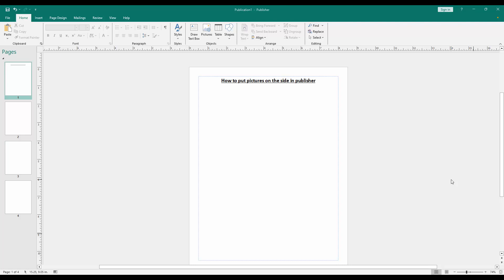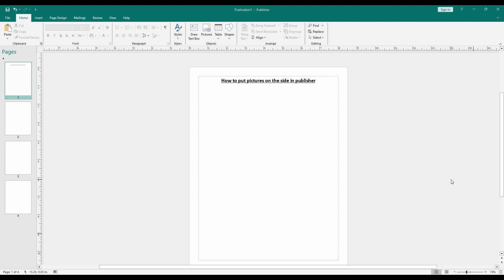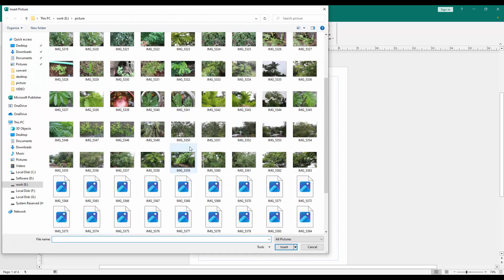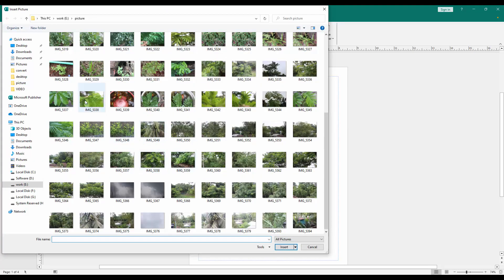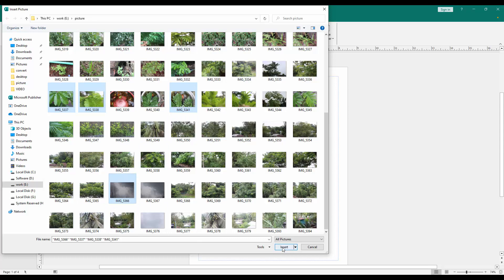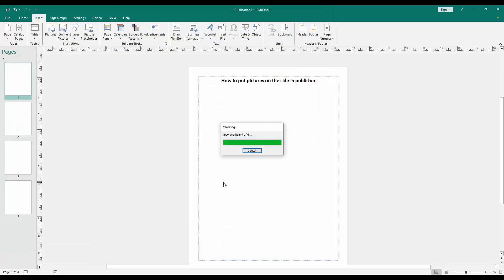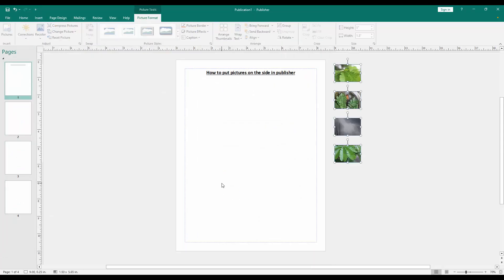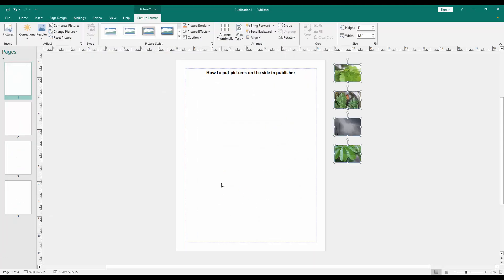How to put pictures on the side in publisher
Assalamu Walaikum,
In this video I will show you, How to put pictures on the side in publisher.  Let's get started.